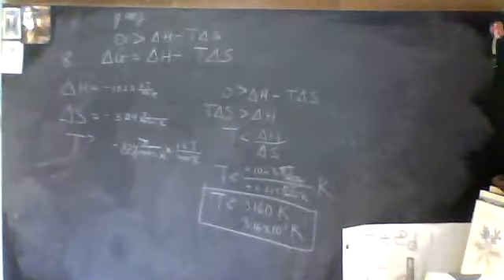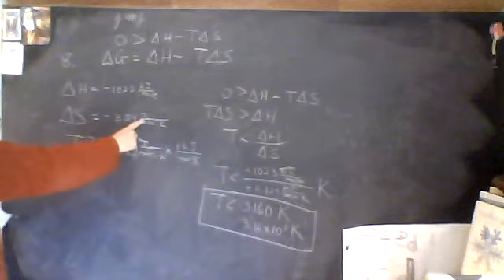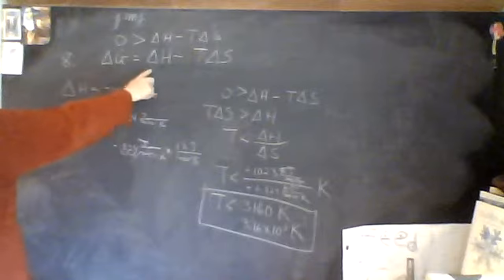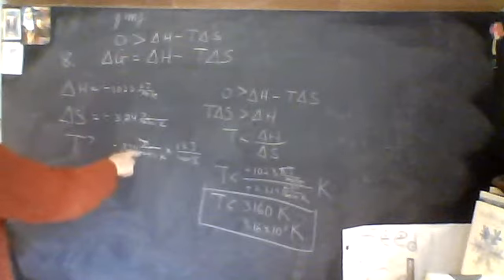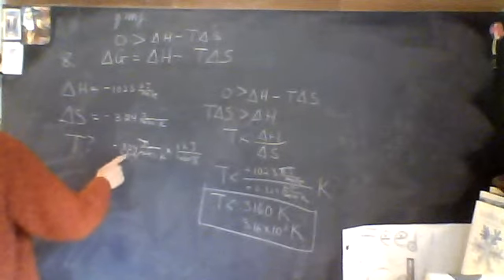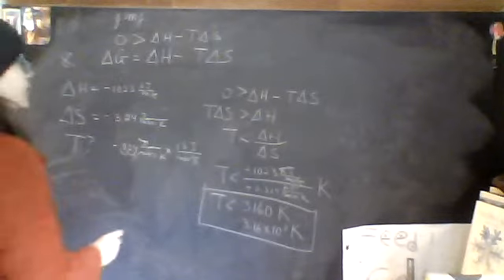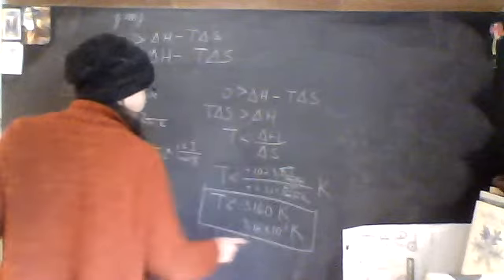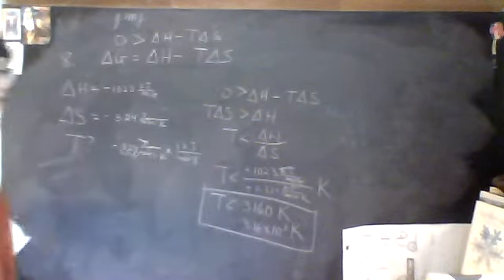Module 13 Practice Problem 8